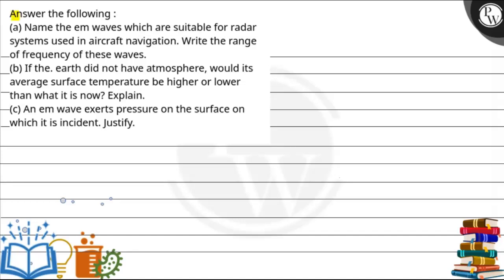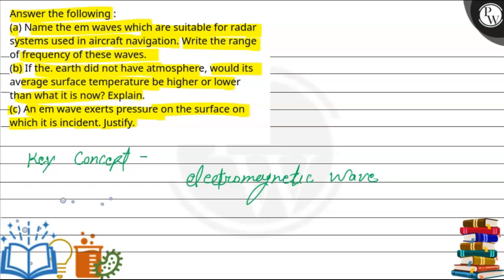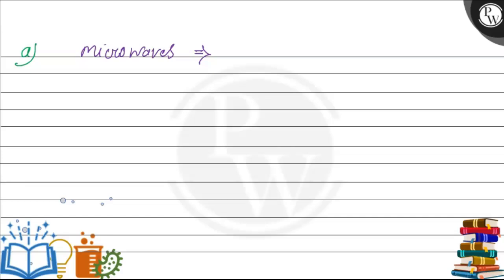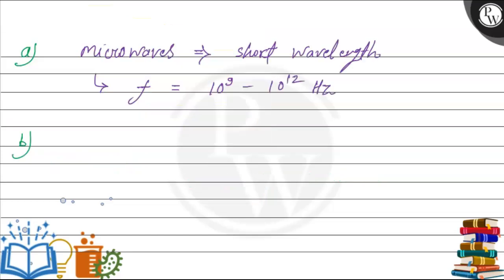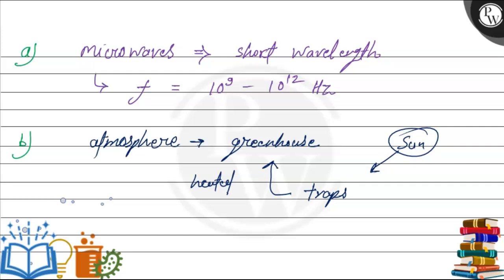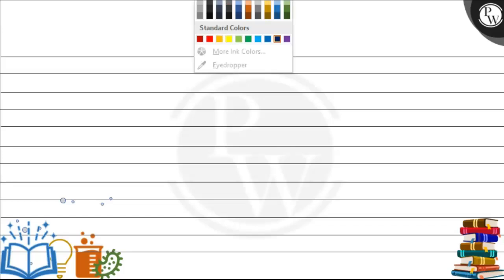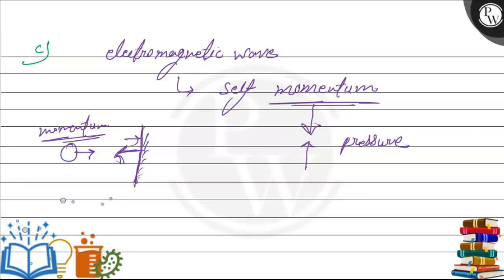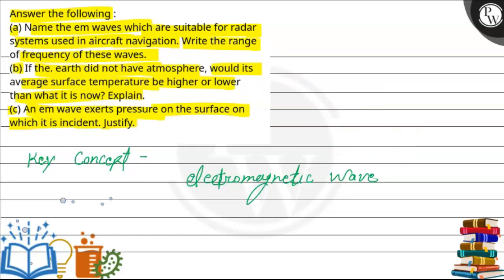Boards|Physics|12|Electromagnetic Waves|Electromagnetic Spectrum....